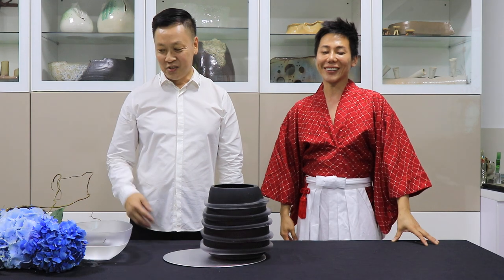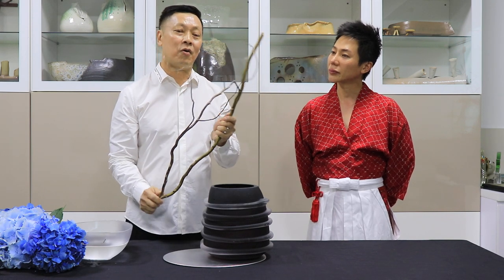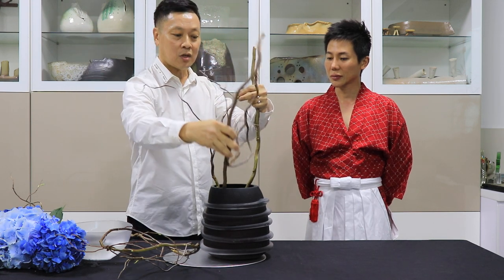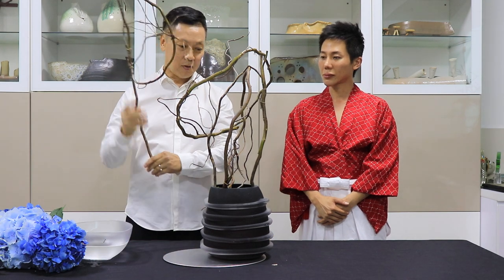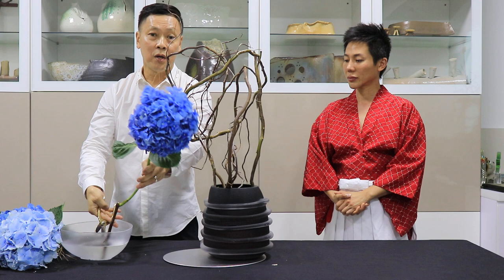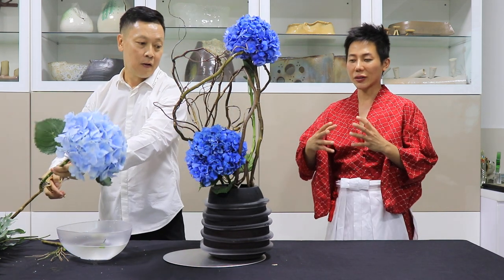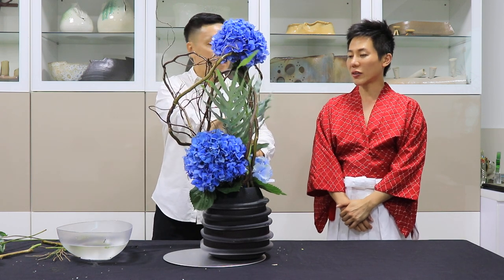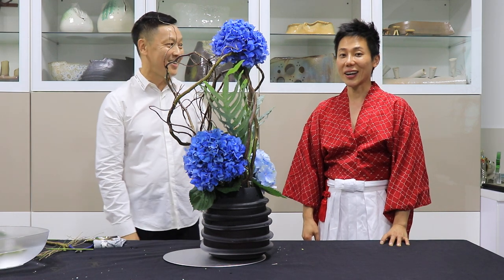Artistic Ikebana with the Vice President of the Singapore Sogetsu Association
The vice president of the Singapore Sogetsu Association gives us a quick demo on how to create Ikebana floral structures using welded metal, pottery, branches and flowers.